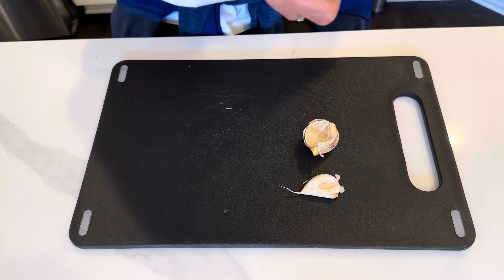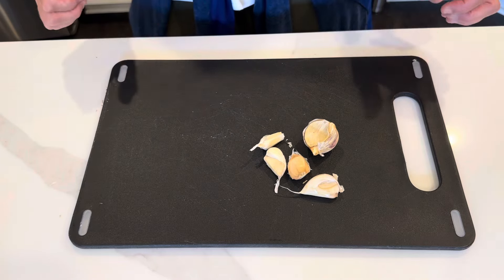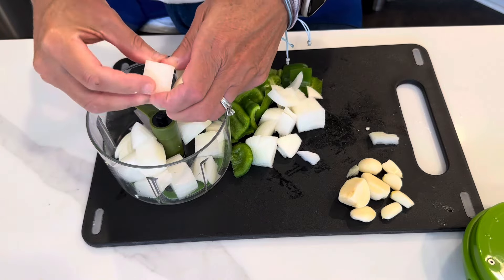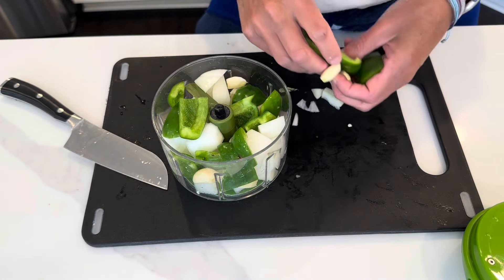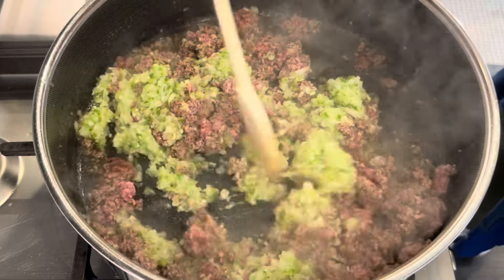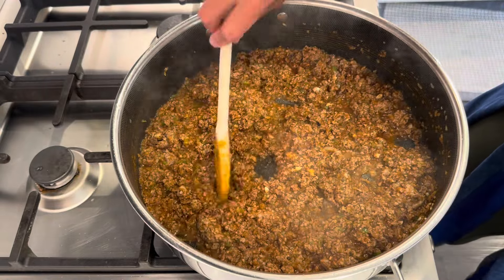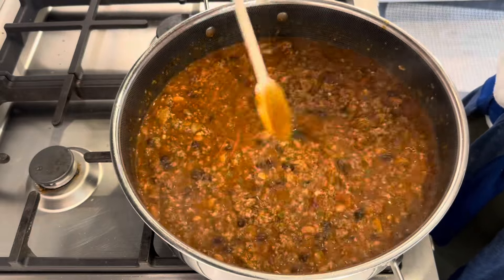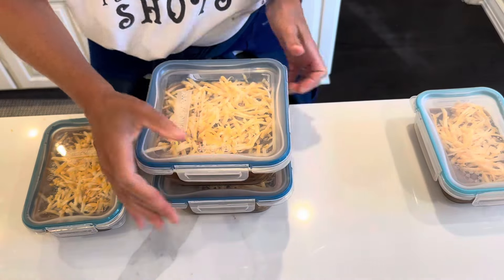Husband’s FAVORITE CHILI recipe!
This chili recipe is my husband's very FAVORITE chili recipe of all time. I want to share it with you. Make this chili for your husband. Or your man, boyfriend, partner, significant other. Or for your wife. Or your family and friends. You know what I mean. Whoever you are...make this chili.

INGREDIENTS:
3-4 large cloves garlic
1 small green pepper
1 large onion
very finely chop all of the above
rendered bacon fat, 1-2 tablespoons
1 lb. ground round, 73% lean
1 link of hot Italian sausage, removed from the casing
3 tablespoons chili powder
1 tablespoon cumin
1 can seasoned black beans, undrained
1 can pinto beans, drained
4 cups stewed tomatoes
1 heaping teaspoon sugar

Favorite Kitchen Gadget Pull Chopper: Pull Chopper

3 tbls Scoop

WOK, Carbon Steel

15 Gallon Grow Bags, Tan

10 Gallon Grow Bags, Green